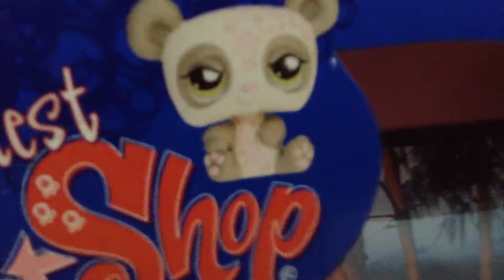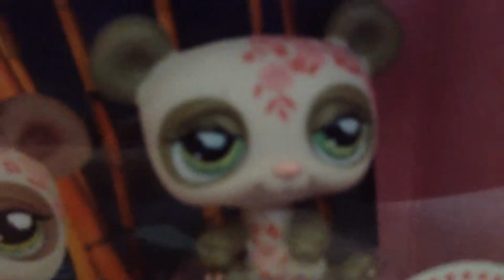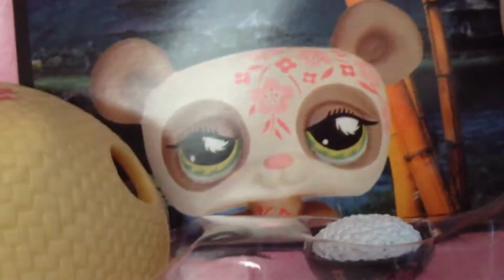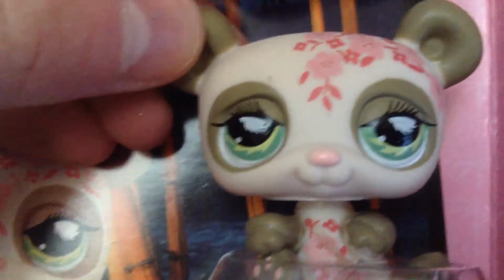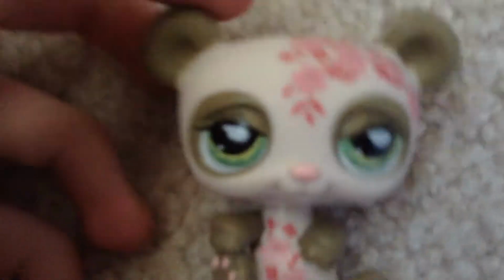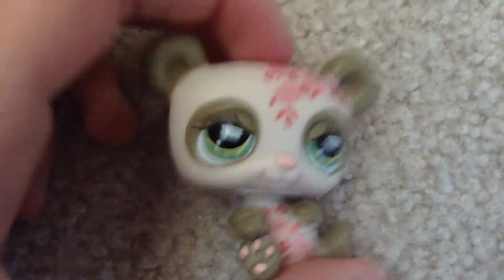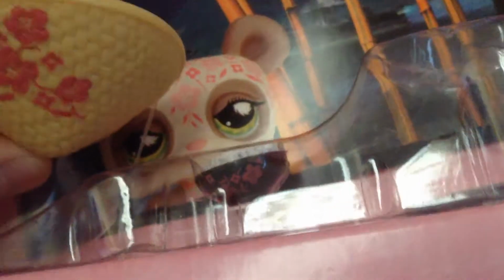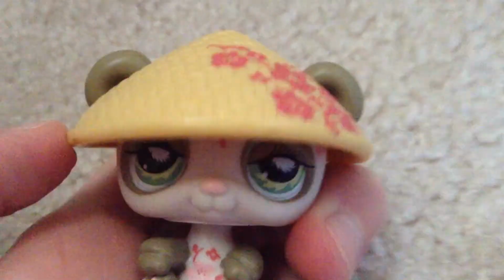UNBOXING LPS POSTCARD PET PANDA OMG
OMGOMGOMGOMGNOWORDS